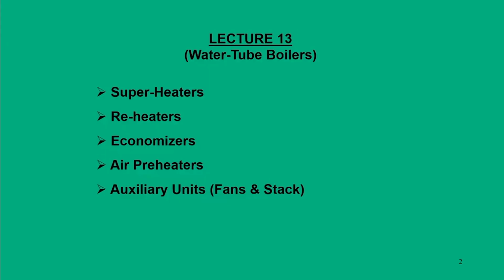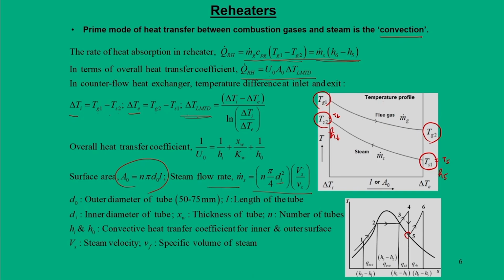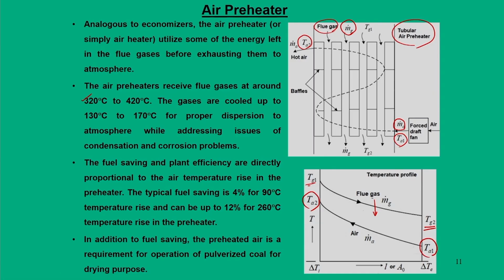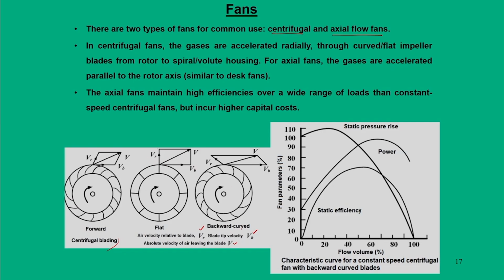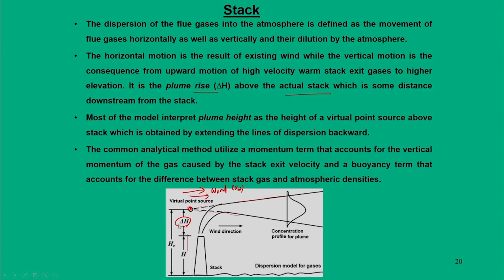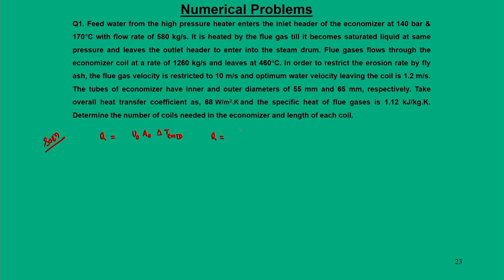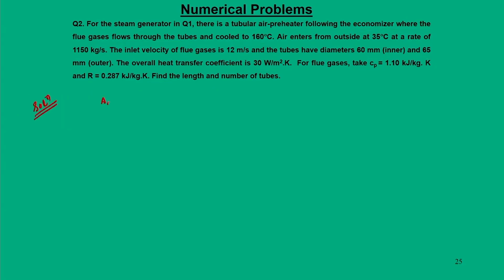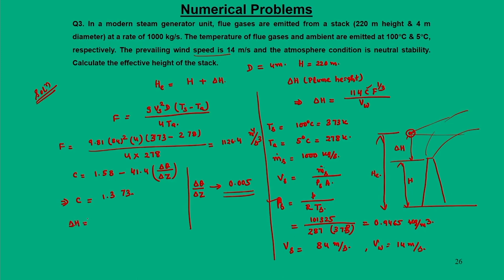Lec15: Water Tube Boiler (Part II)